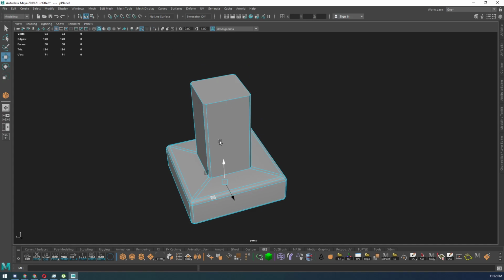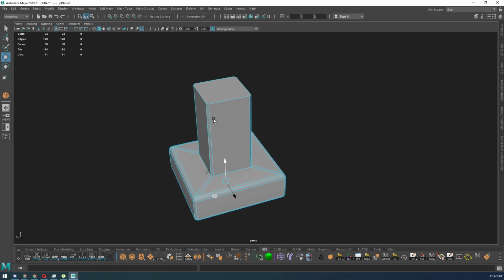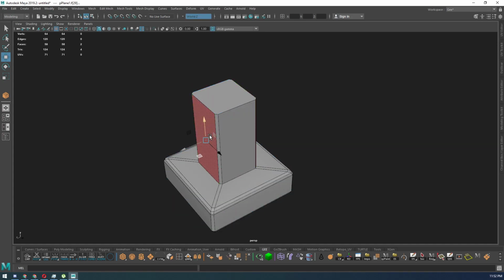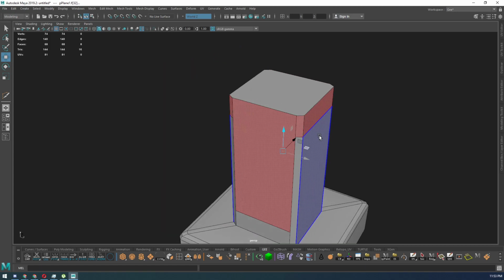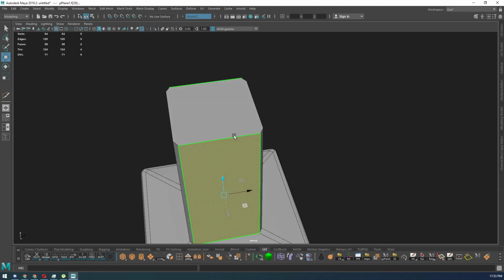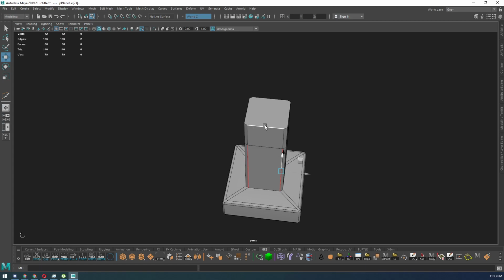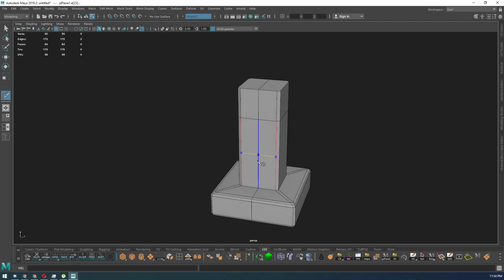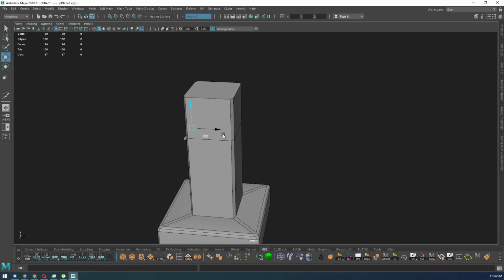How to work with symmetry in Maya